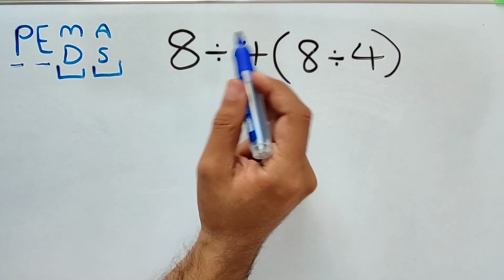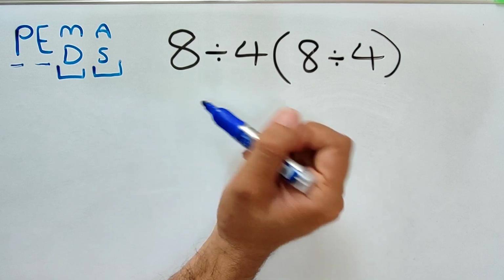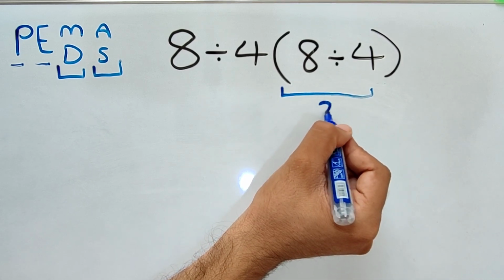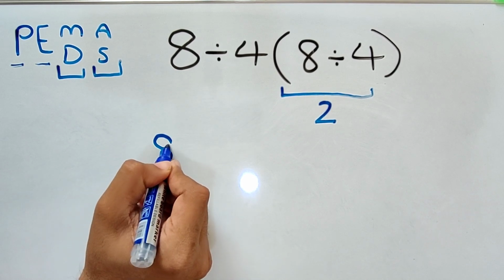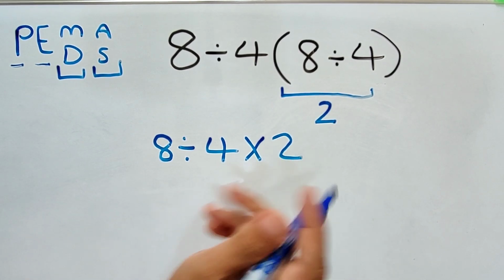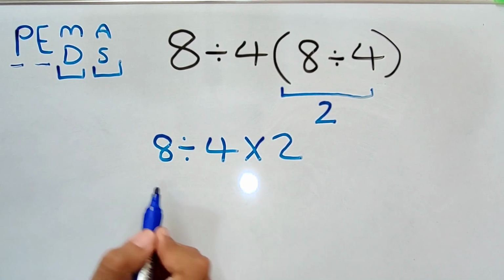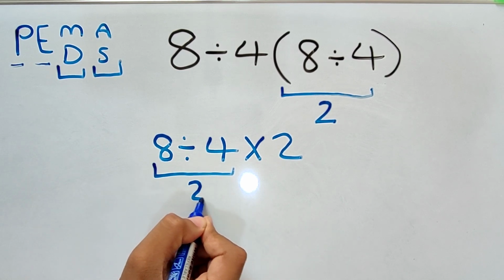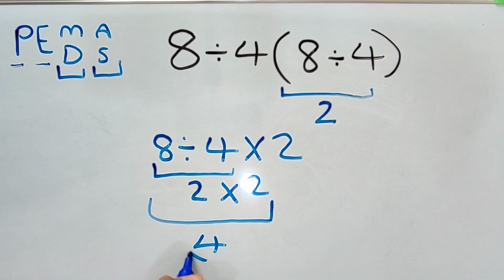Only 1% Can Solve This Math Problem!